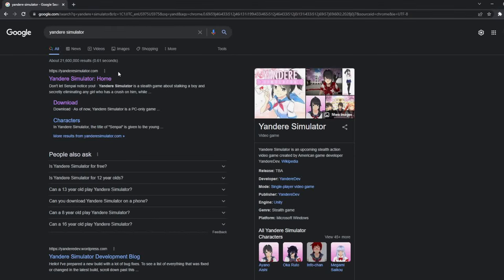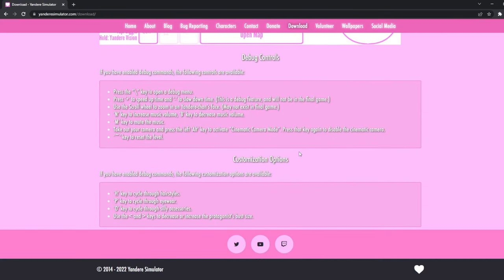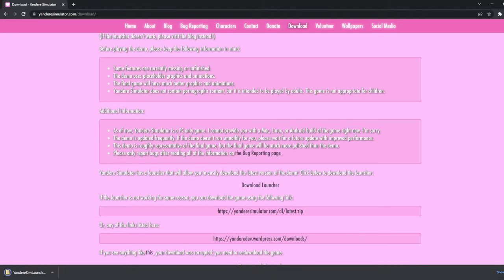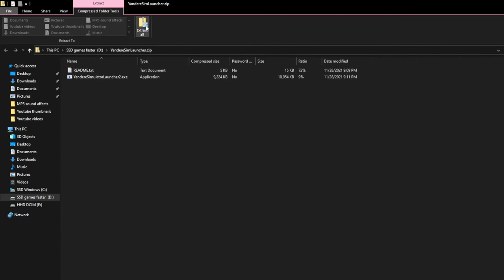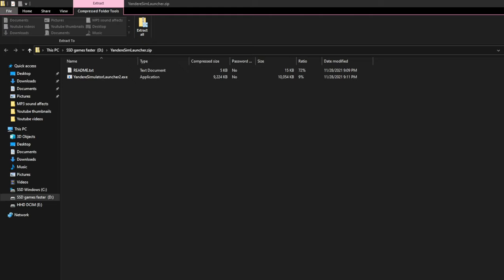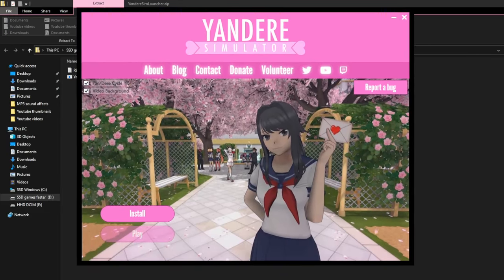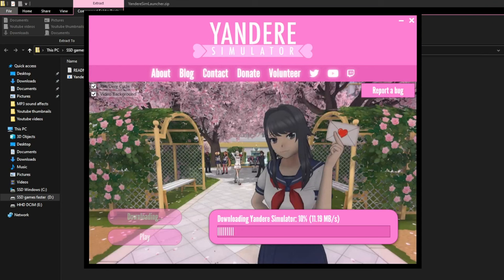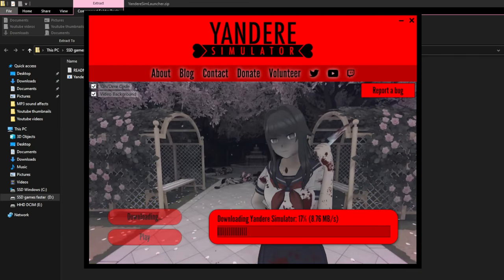How to download Yandere Simulator Easy Guide 2022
This is how to download yandere simulator in 2022 on windows 10.

if you want to know how to beat yandere simulator and unlock the debug menu then watch this video